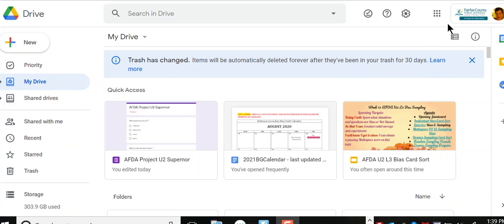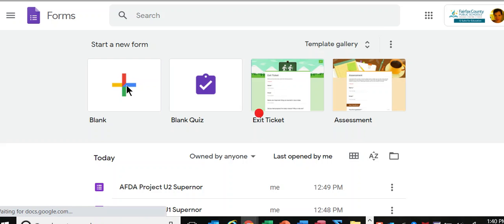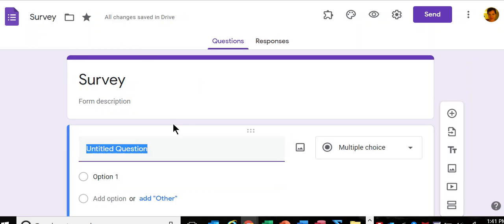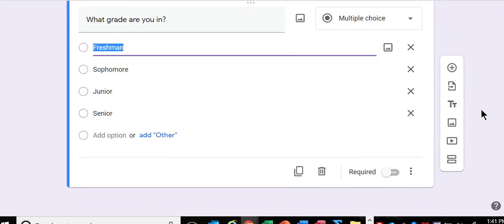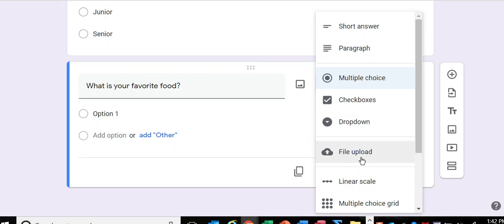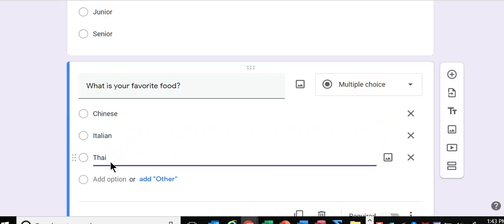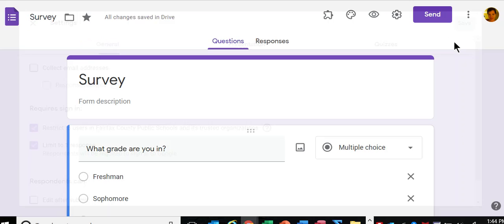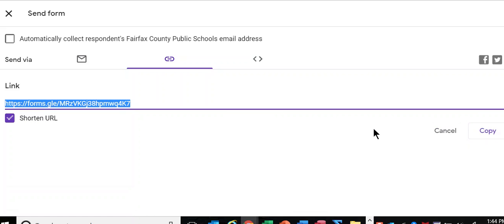Making a Google form survey